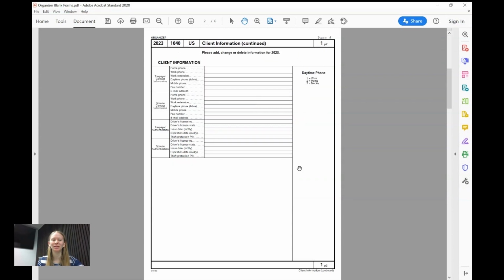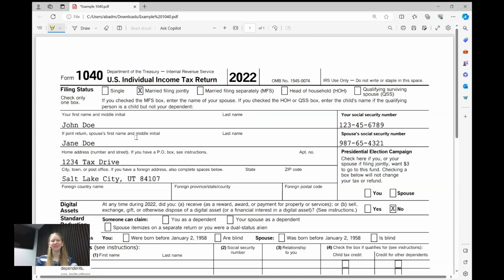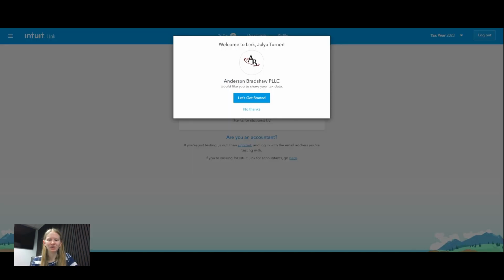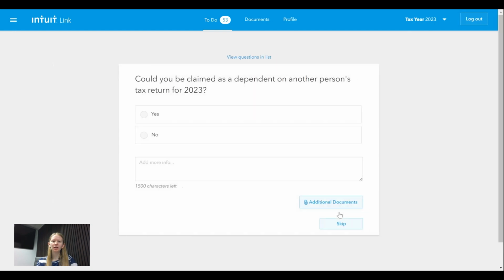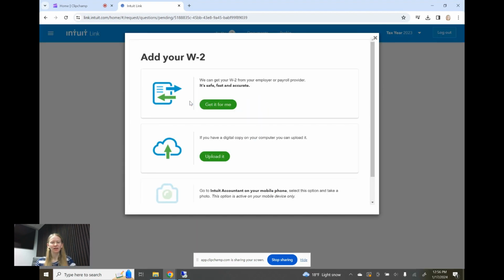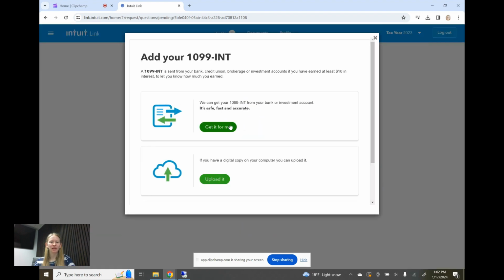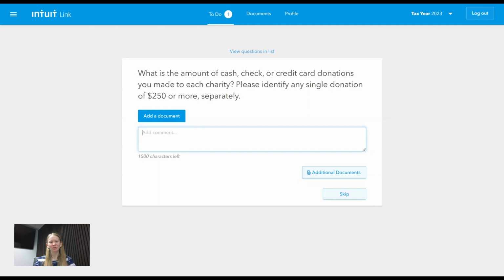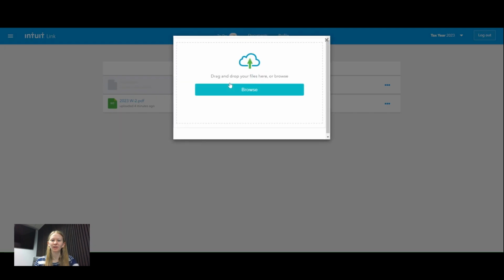How to Use Intuit Link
Please watch to find out how to use this easy and convenient tax organizer to gather your tax info and send everything to us securely. Reach out to Anderson Bradshaw PLLC with any questions!